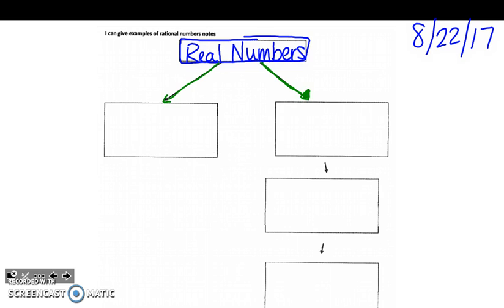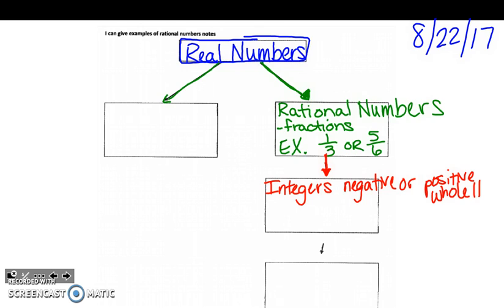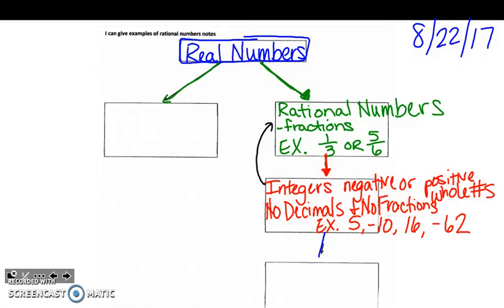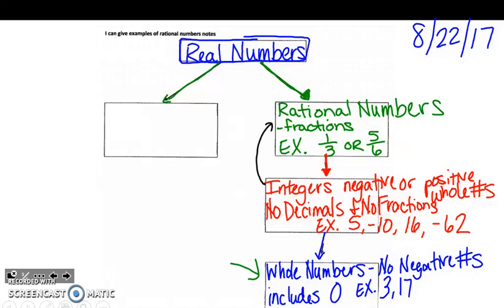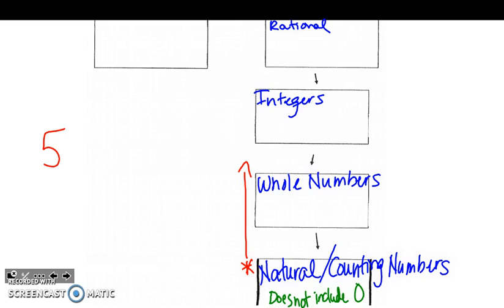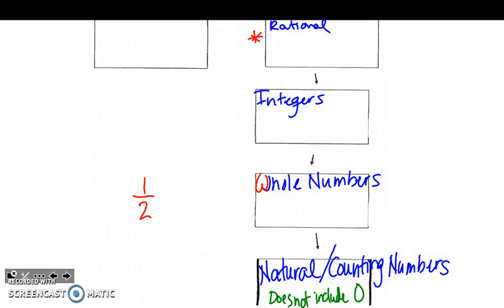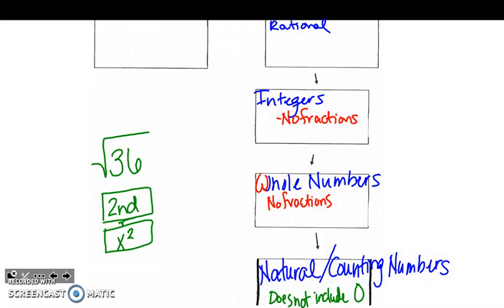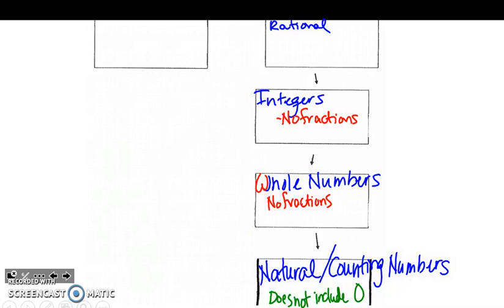Rational Numbers classification